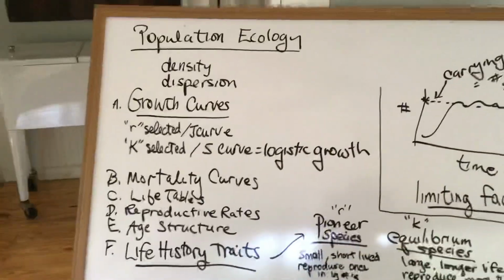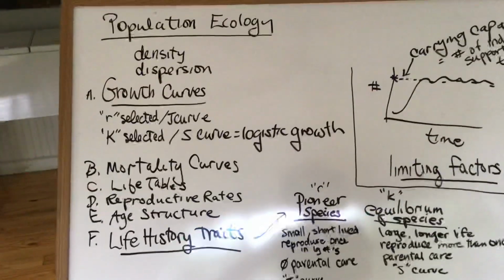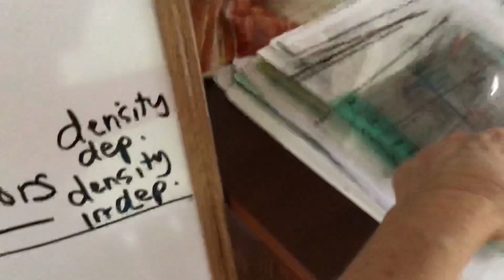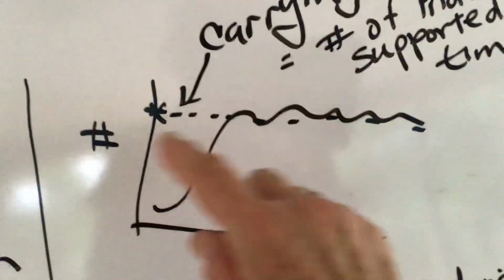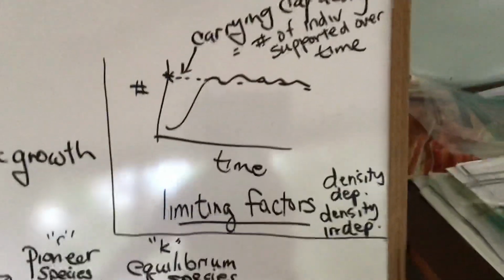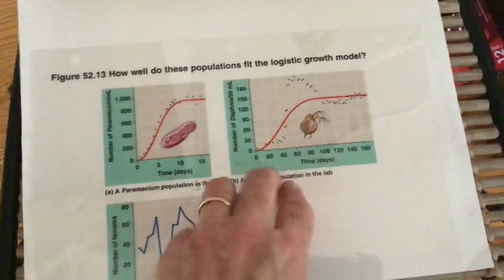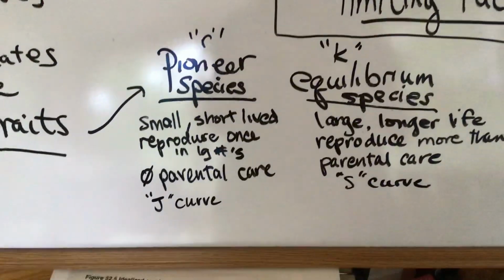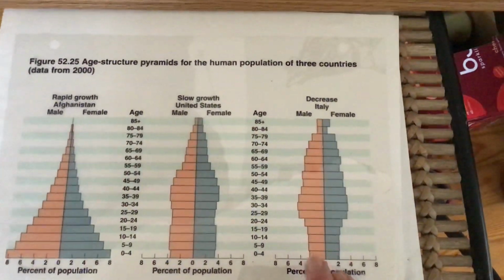Coronacam Population Ecology